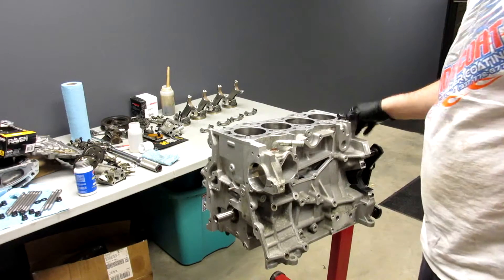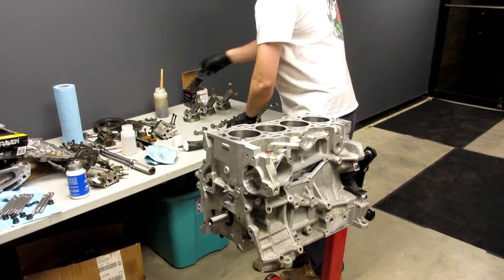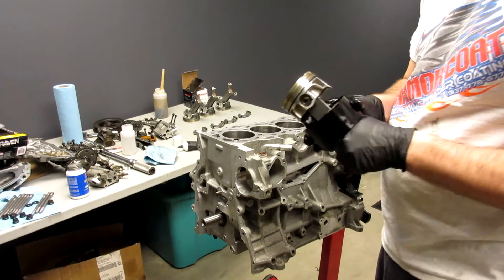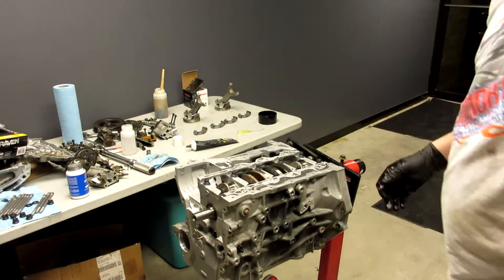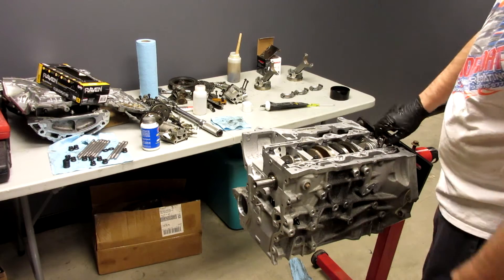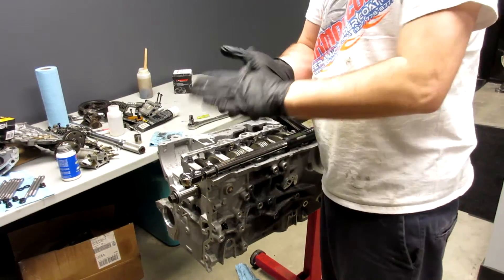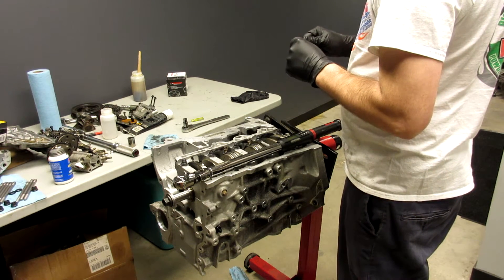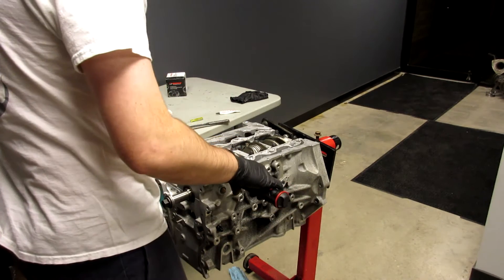Installing pistons and rods into a Mazdaspeed block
This is a video on how to install piston and rod assemblies into a mazdaspeed engine block.

I realize everyone probably has their own method and their own opinion but this is how I do it and this method has been very successful over the years.

Please check out and like our Facebook page!!!